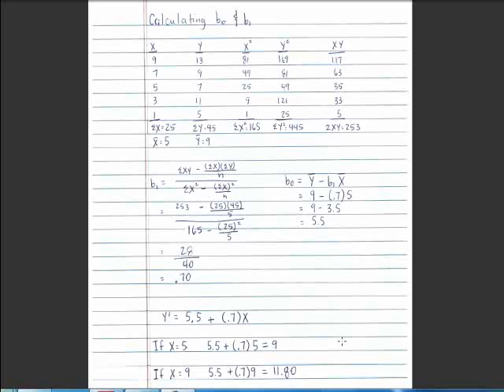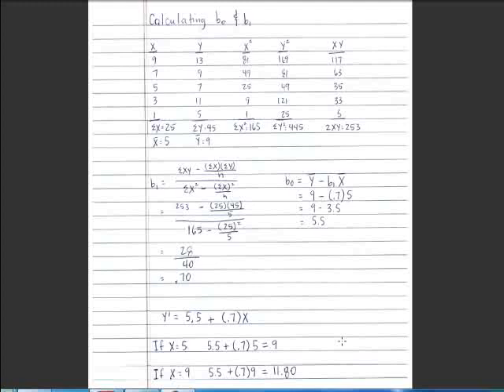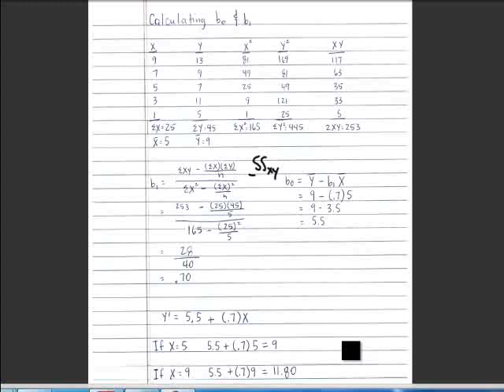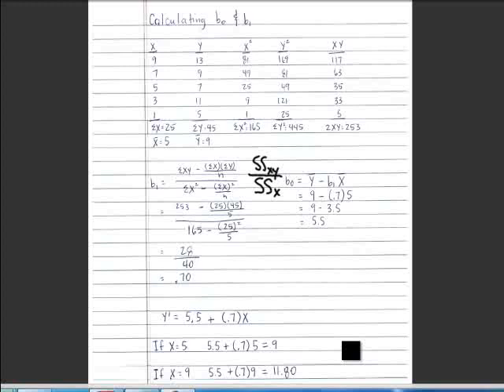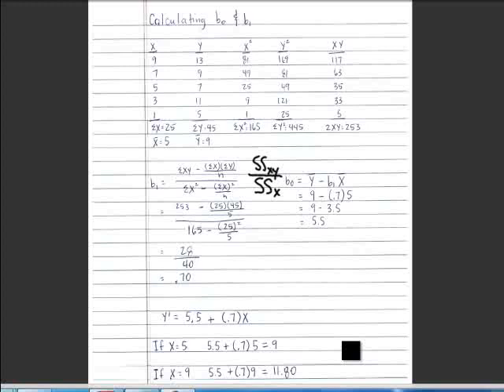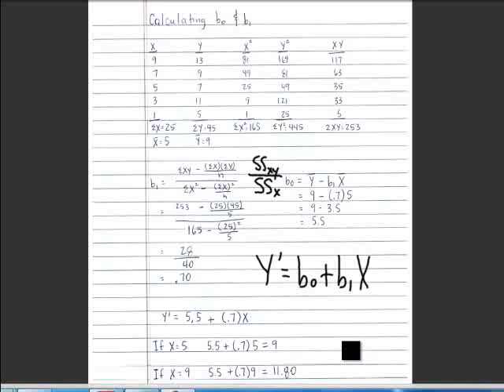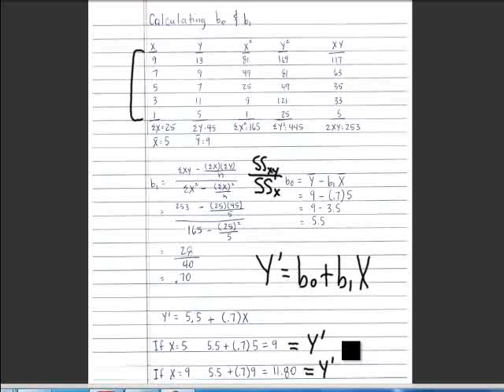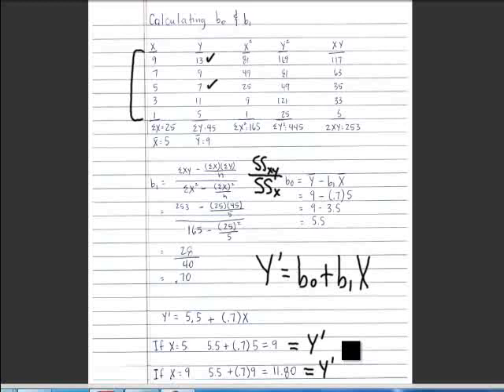Calculatingboandb1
Calculating bo and b1